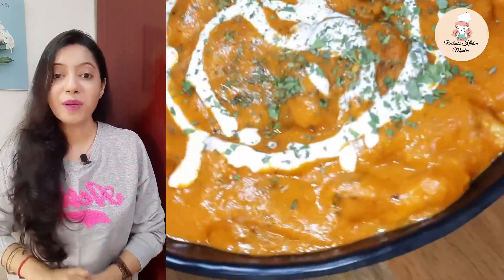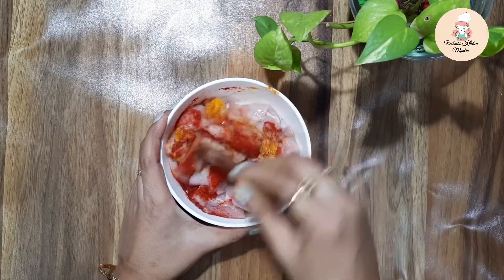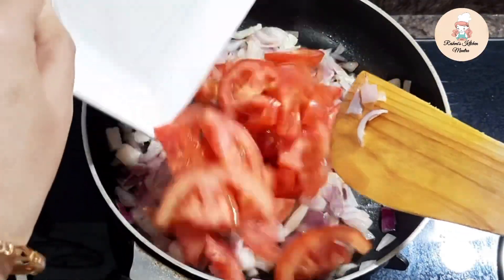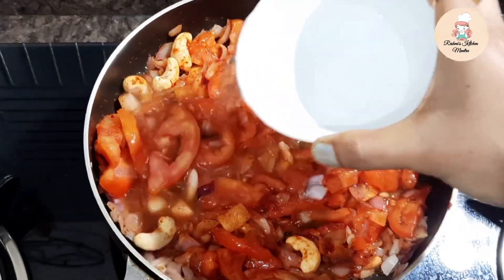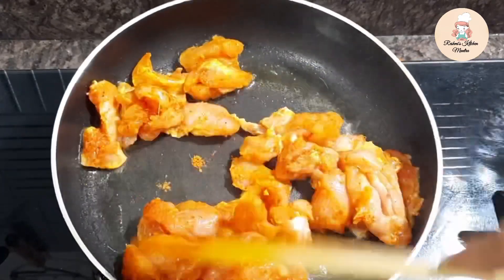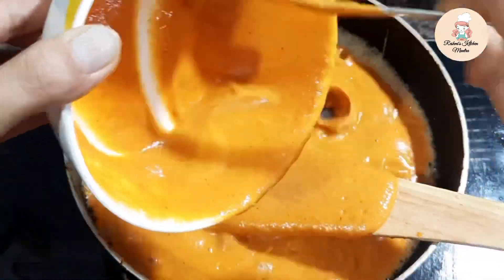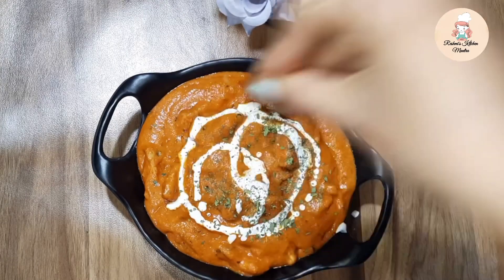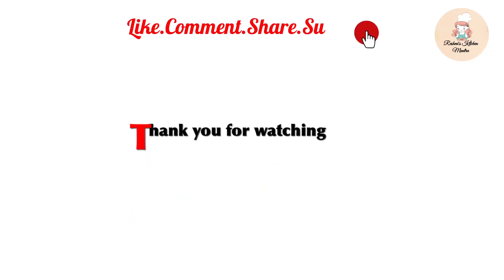Butter Chicken Recipe| Restaurant Style Butter Chicken | बटर चिकन रेसिपी |How To Make Butter Chicken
Hi
Today I’m sharing classic restaurant style Butter Chicken recipe.Butter chicken is one of the most popular chicken dish at any Indian restaurant around the world.Butter chicken also known as chicken makhani .It can be made as mild or spicy as you wish by adjusting spice and serve with naan ,kulcha or rice ..Hope you all will enjoy..

If you have enjoyed watching this video than don’t forget to Like and Share it with your friends and family.Also you can comment below and let me know what you want to see..